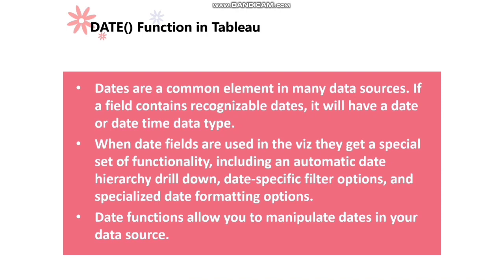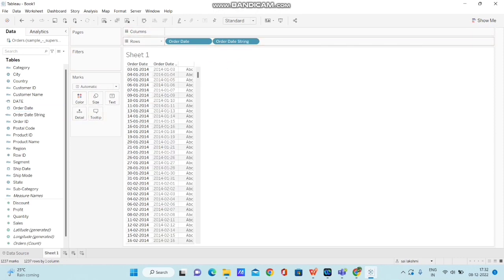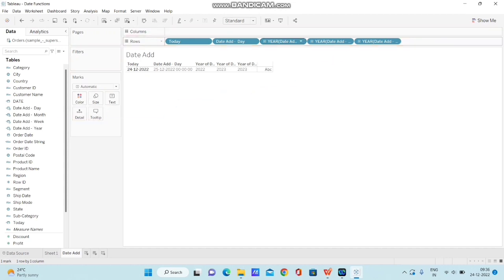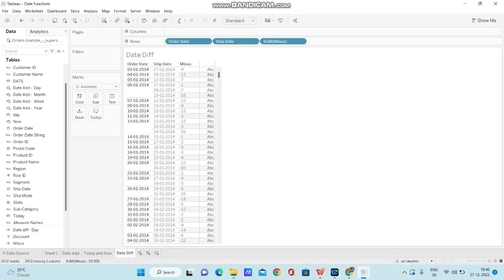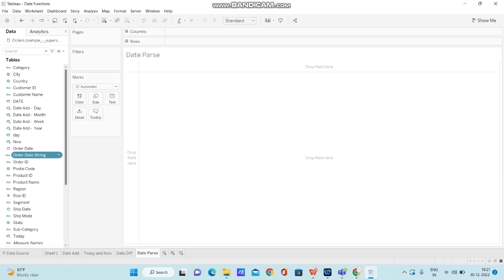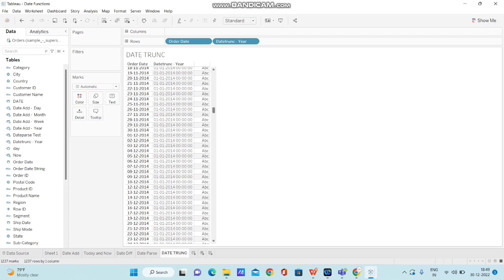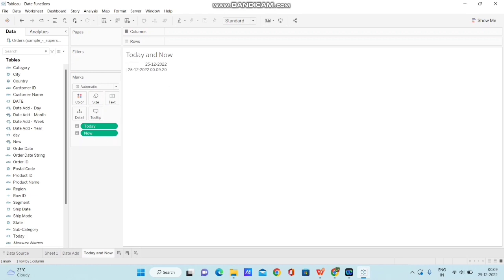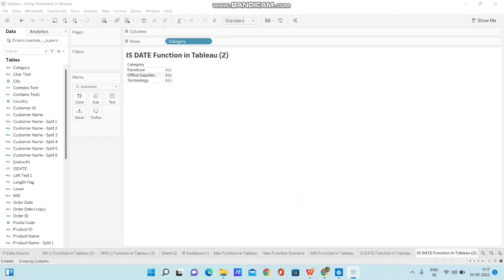"Date Functions A to Z: Uncover the #1 Tableau Tip!"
Hi Friends,

In today's video I have explained about "Different types of Date Functions in Tableau ".

We have many Date functions available in Tableau. I have listed some of the most commonly and widely used Date functions in Tableau and how those functions can be used in Data Manipulation.

Date ()   - Date Function is used to convert a string to a date
Date Add () -  Used to get past and future dates
Date Diff ()  -  Used to get the difference between two dates
Date Trunc () - Used to truncated the date to the specified date part
Today ()  - To get the current date
Now () - Used to get the current time stamp
ISDATE () - used to checked a string passed is Date

To know more in detail about all these functions please watch the entire video and let me know what could have been in the comments section. It hardly takes a second to press the "like" button. But it takes a lot of time and effort to continuously curate content and post regularly. It encourages to make more interesting videos for you.